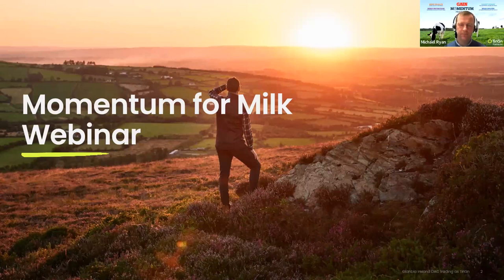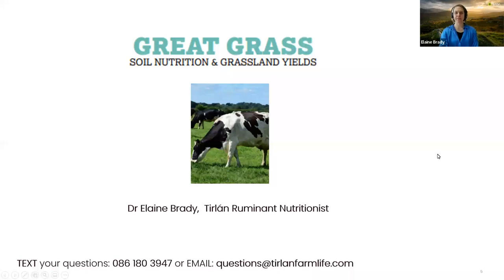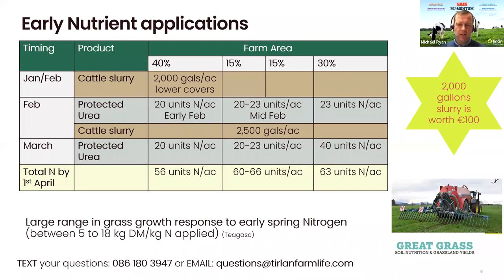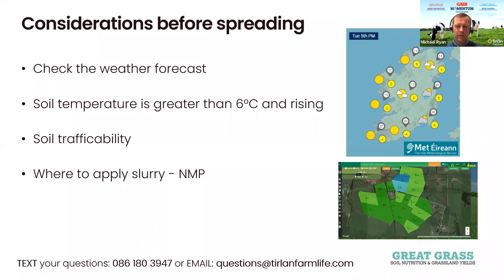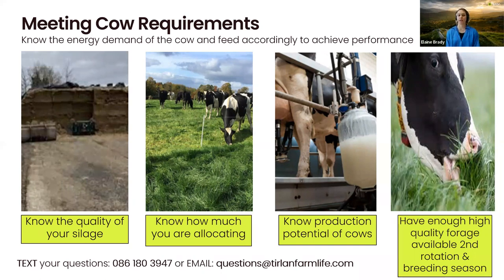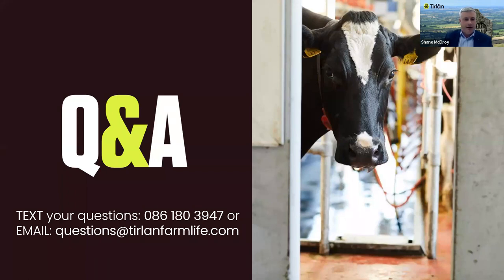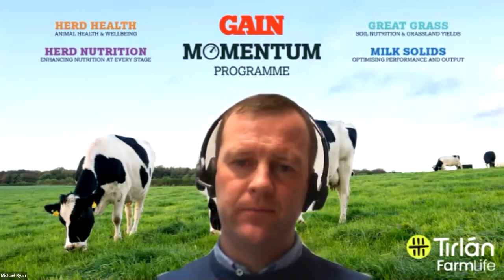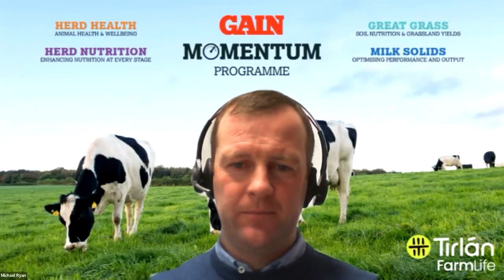Momentum for Milk: Getting to grips with grass - maximising milk solids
In advance of the calving season this series of interactive webinars covered key management tips to get the new milking season off to the best start.